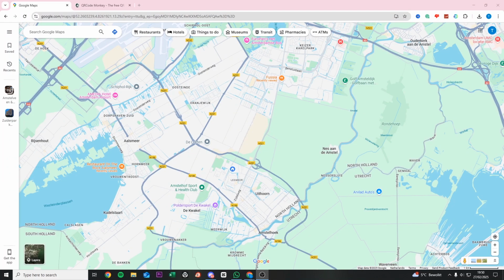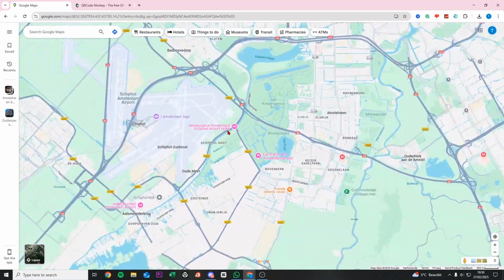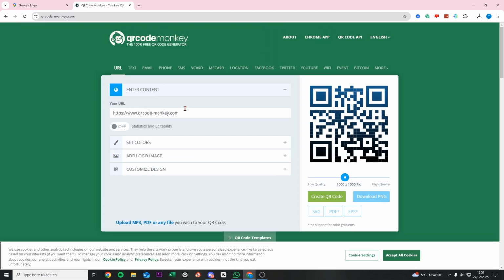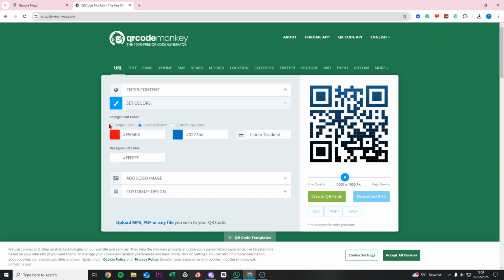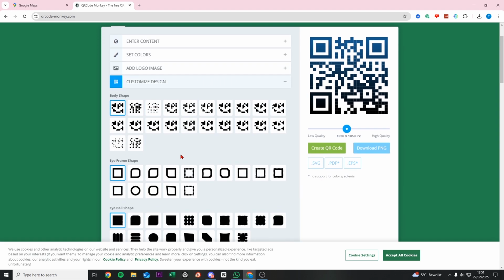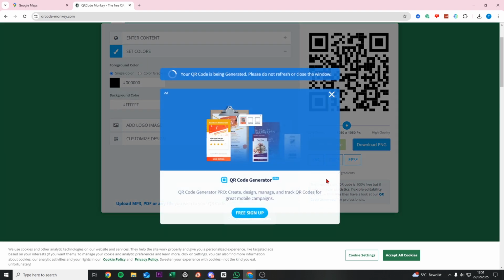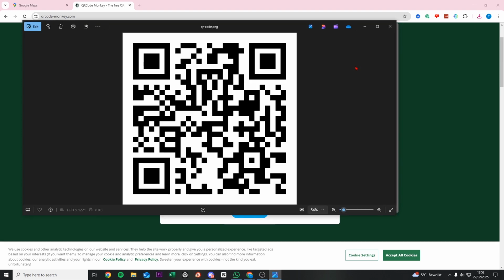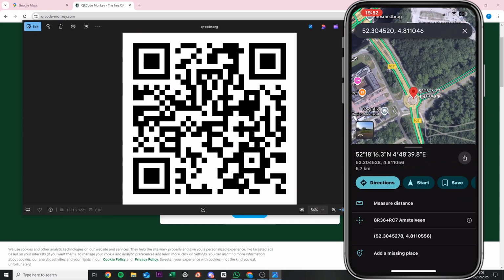How To Create QR-Code For Location in Google Maps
Learn how to create a QR code for a location in Google Maps with our step-by-step guide. Generate QR codes quickly and easily to share specific locations with others.

DESCRIPTION